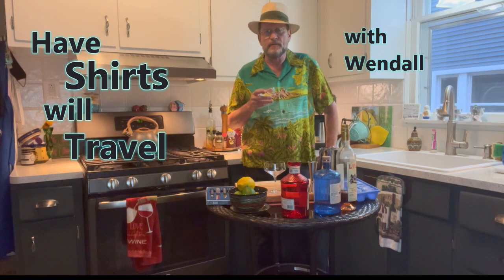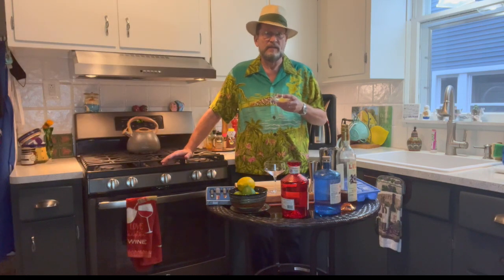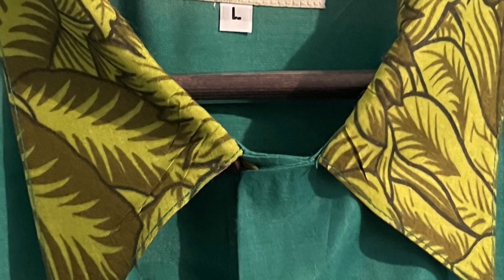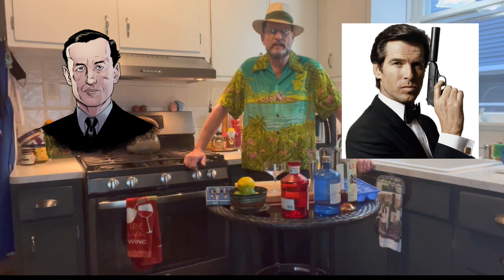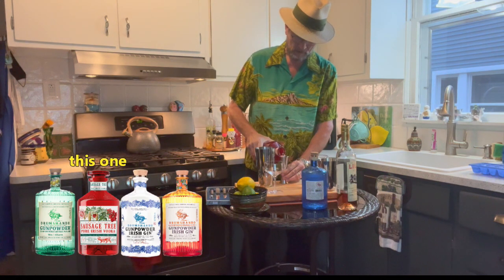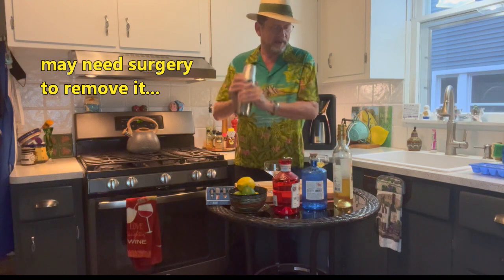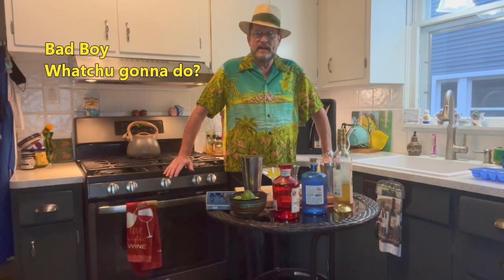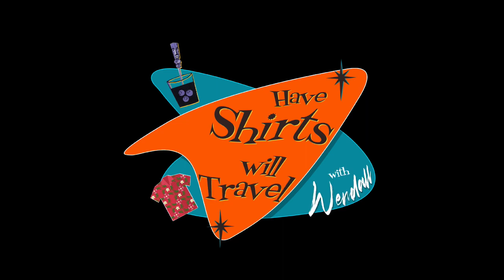Have Shirts Will Travel E3 - Vesper Royale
We discuss a classic Aloha pattern from Kamehameha, talk about James Bond's preferred cocktail and then concoct the Vesper Martini.